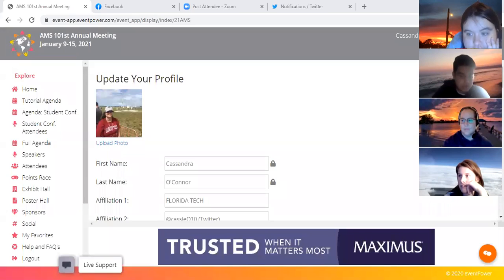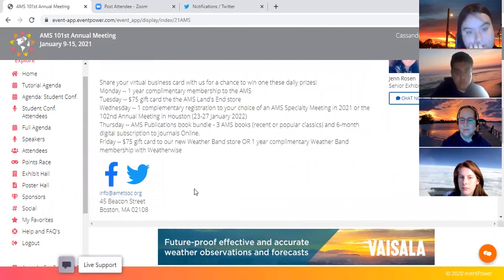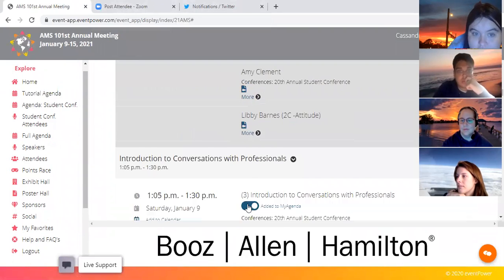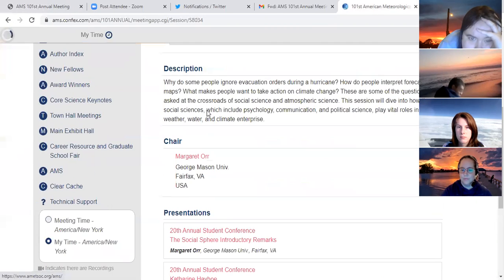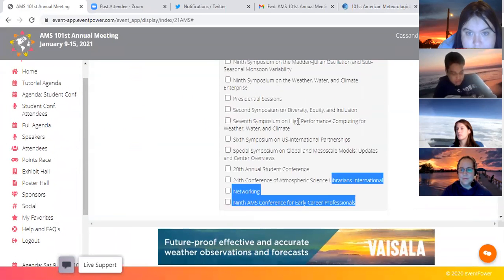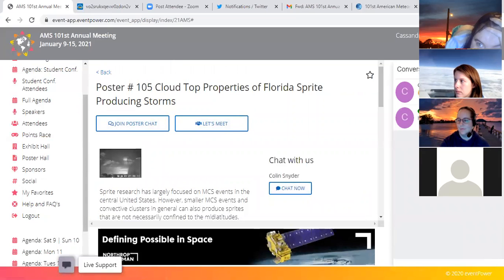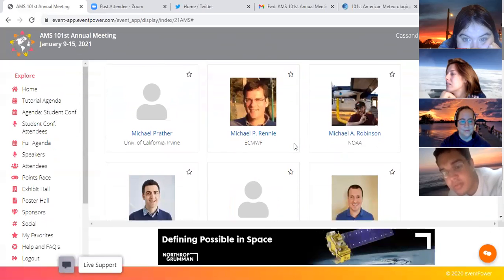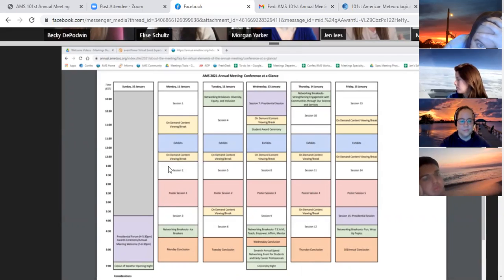AMS National Conference Platform Information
Here is some general information about the AMS platform, meeting, and more for those of our members who have not gone before or need a refresher!